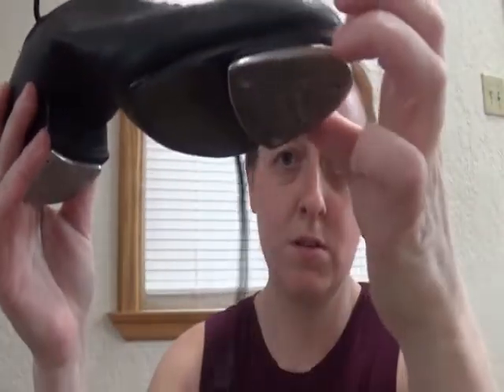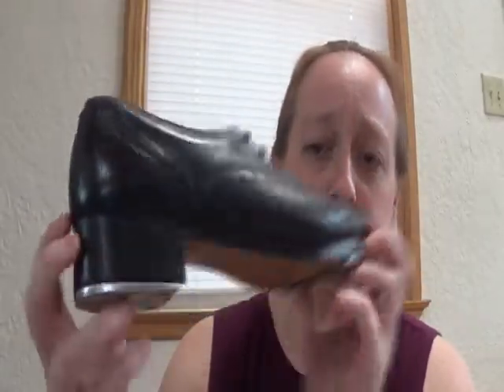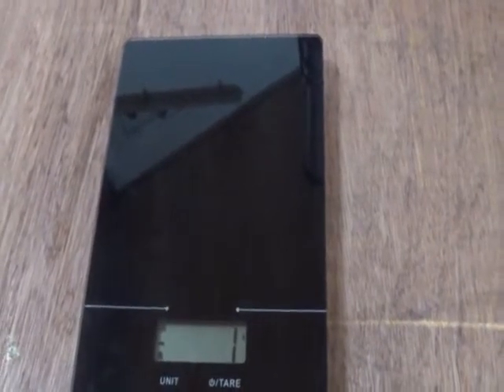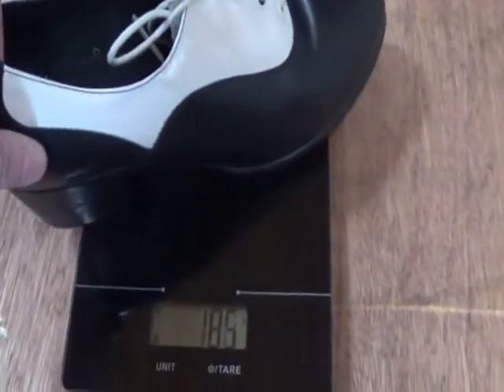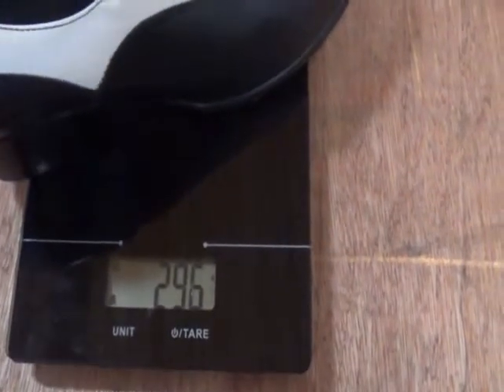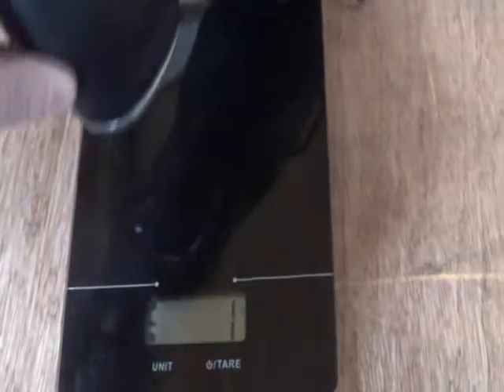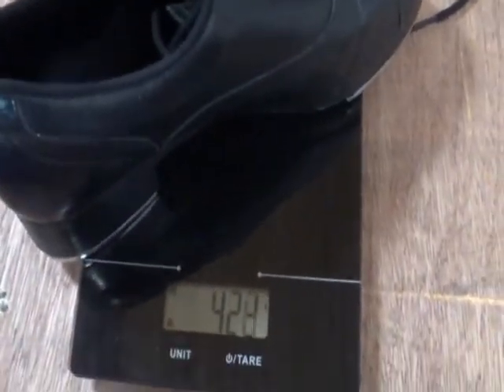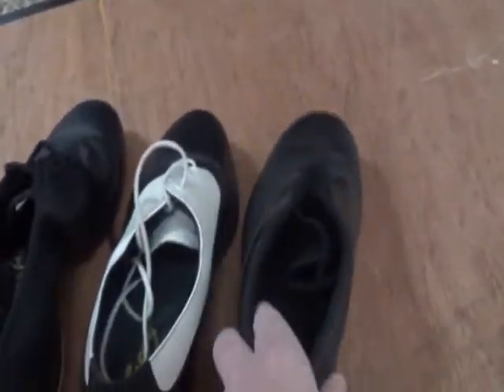Millar Demos 3/23: Different Shoes, Different Sounds